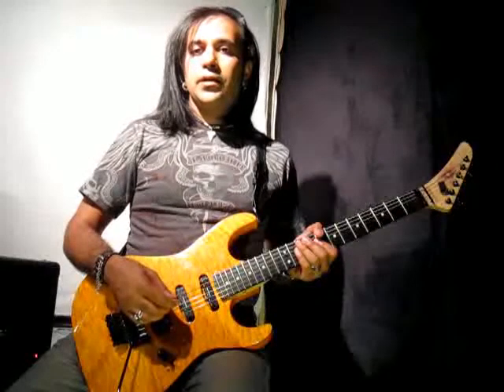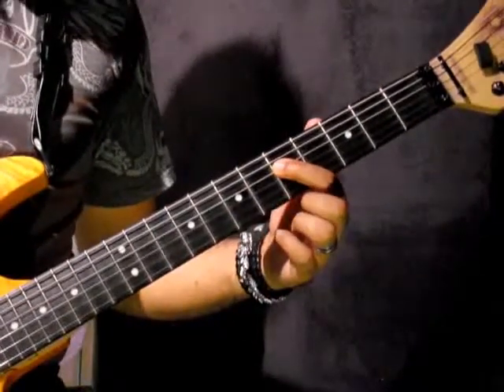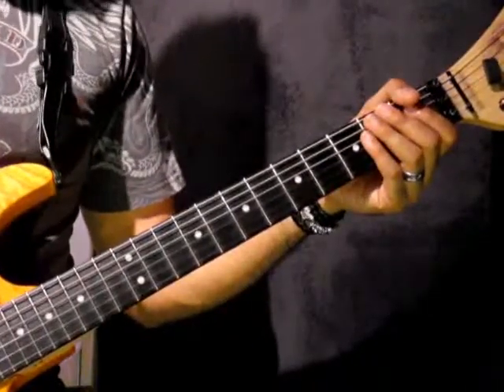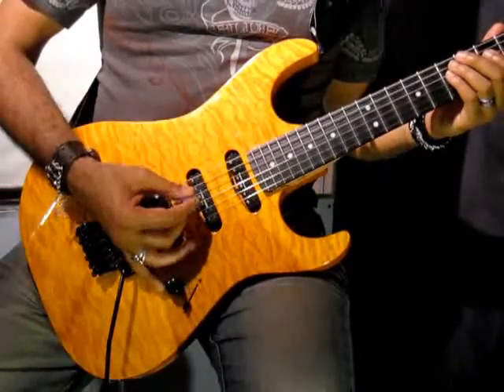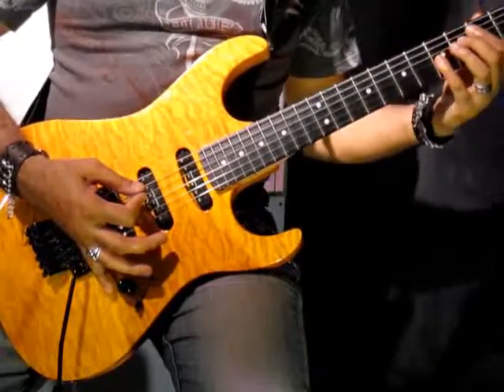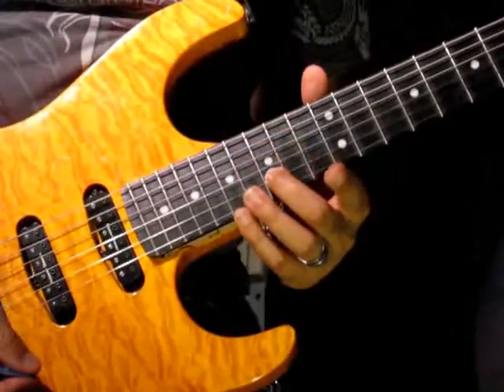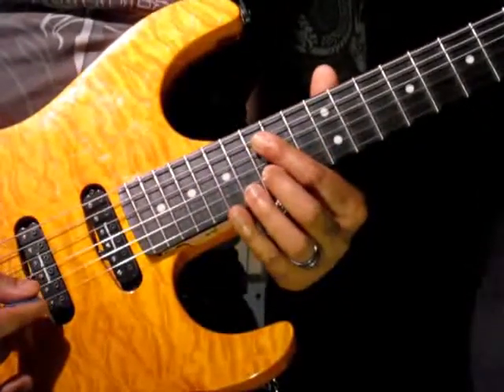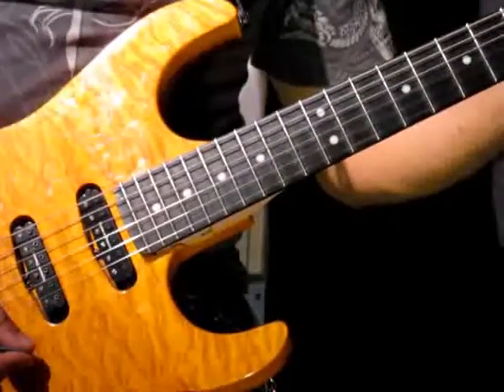George Lynch, Souls of We, January Guitar Lesson by Jay Parmar Part 1 - ESP Guitar, Randall Amp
A quick lesson on the intro, verse and chorus - rhythm and lead guitars - that I recorded a couple of years ago for the song 'January' that George Lynch released on the first Souls of We album 'Let The Truth Be Known'. Check out part 2 as well! I played this one with my custom orange guitar, plugged into my Randall RM100M, using the Mr. Scary module, and going into a Randall 2x12 cab loaded with Celestion Vintage 30 Speakers. Only effect was a delay pedal going through the effects loop...Enjoy!